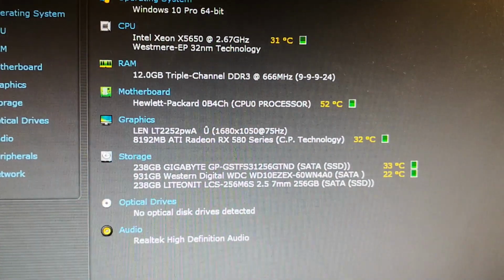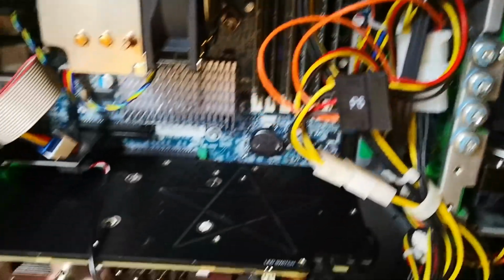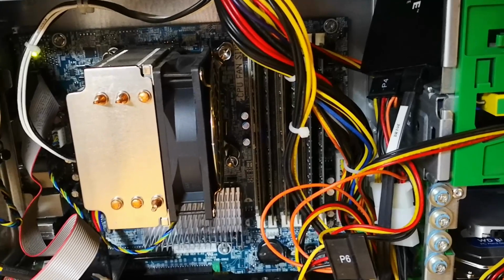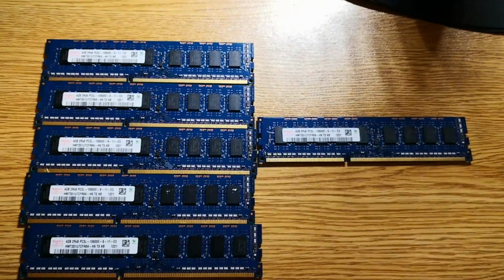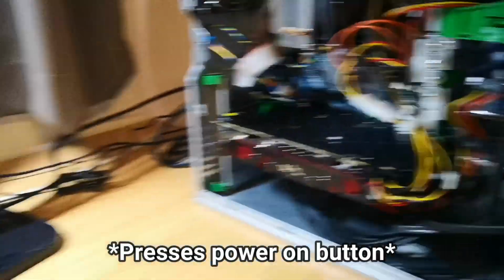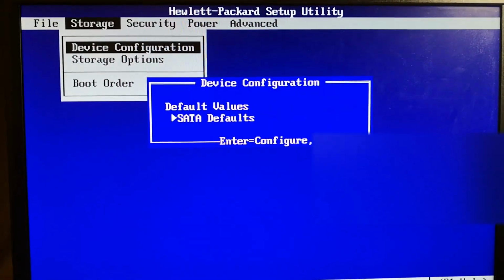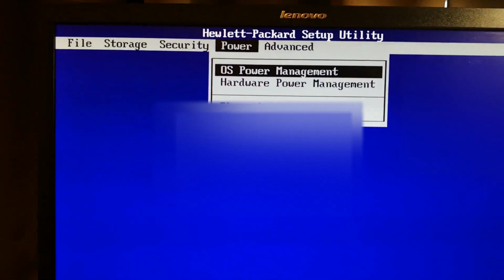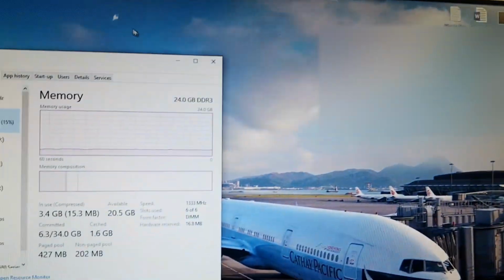HP Z400 6 core 24GB RAM RX 580 Xeon £300 GAMING PC build 2019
Intel® Xeon® X5650 (6 Cores, 12 Threads) CPU @ 3.0GHz
PowerColor AMD Radeon Red Devil 8GB RX 580 GPU
24GB Hynix PC3-10600E DDR3 RAM

GIGABYTE GP-GSTFS31256GTND (SSD)
LITEONIT LCS-256M6S 2.5 7mm 256GB (SSD)
WDC WD10EZEX-60WN4A0 (HDD)